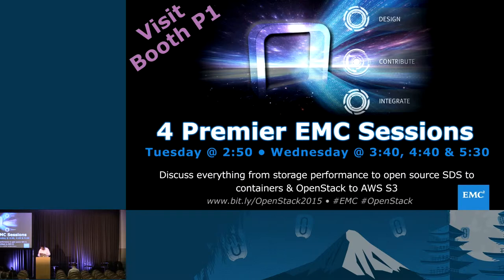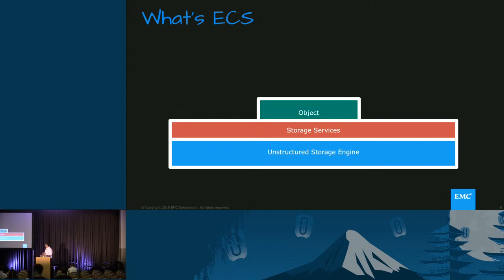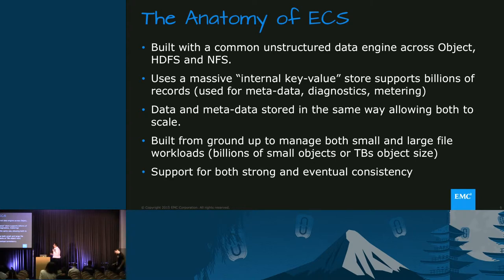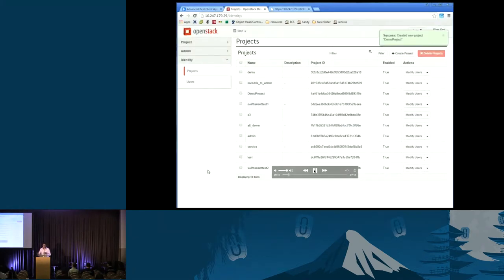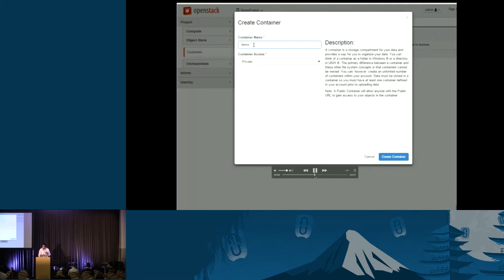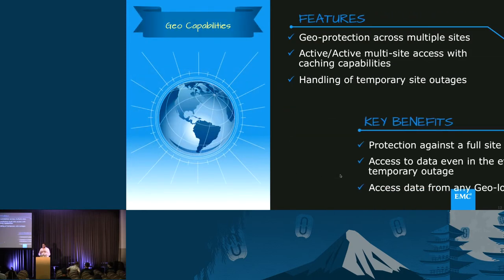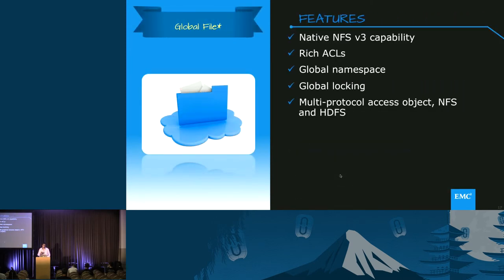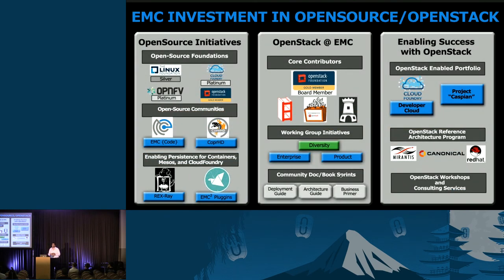EMC- Cloud Storage in Your Datacenter: Geo-scale SWIFT, S3 and More for Exabytes of Multi-tenant, Ha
Do you wish you had AWS S3 on your premises? Do you think S3 can get very expensive very quickly- especially when you bring Hadoop into the picture? You can now deploy a multi-protocol Object storage with Hadoop ready capabilities that supports S3, SWIFT and many more at low cost equivalent. Come learn how you can do it for free in your Dev/test environment and leverage other open source management tools to get more out of your object data.